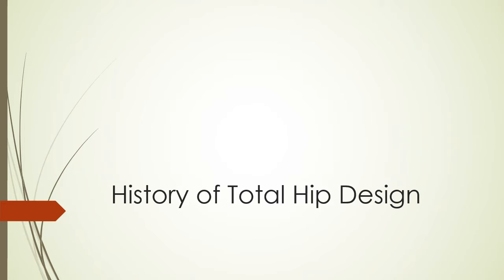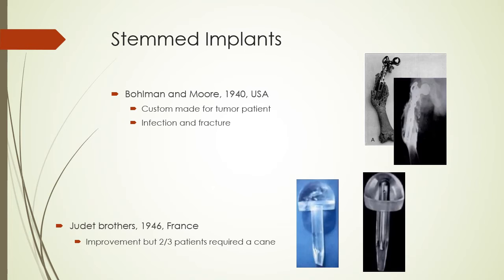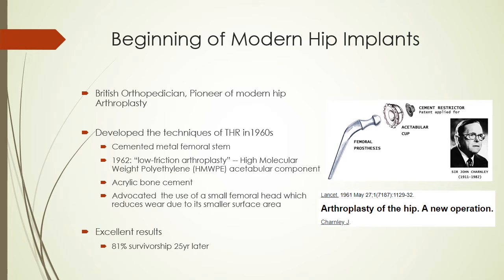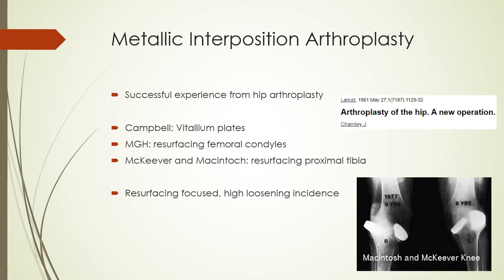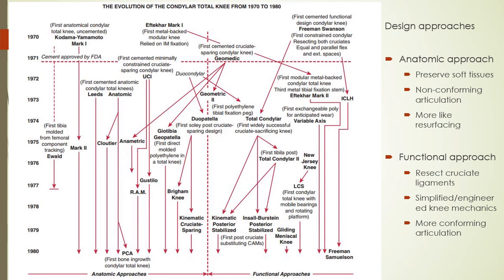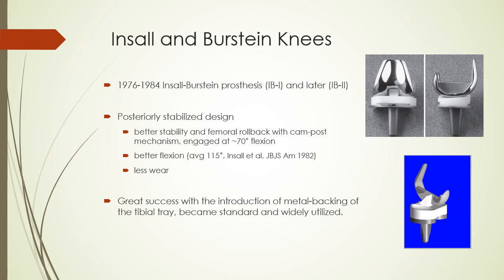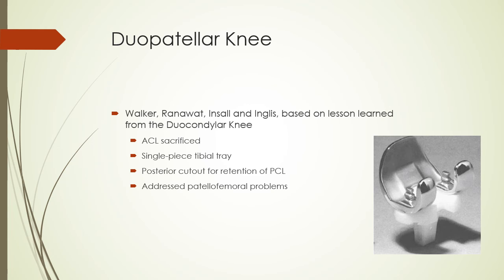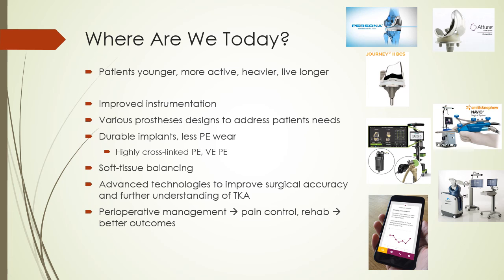Adv Orthop Biomech 5_History of Hip and Knee Designs